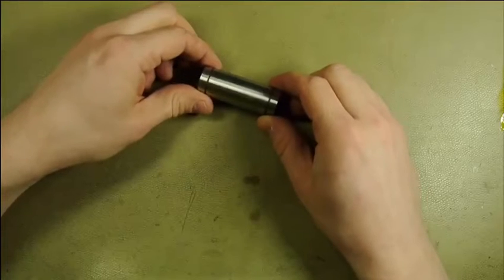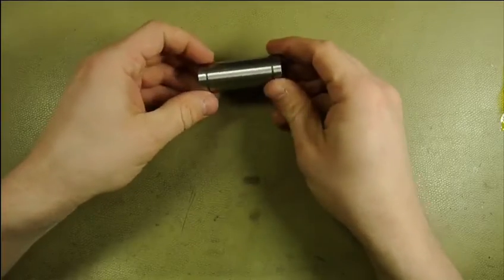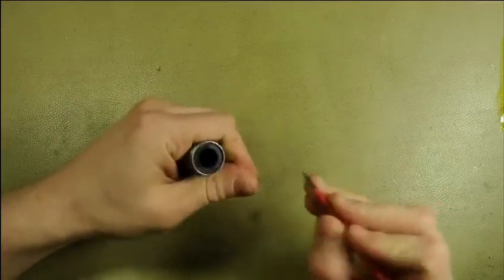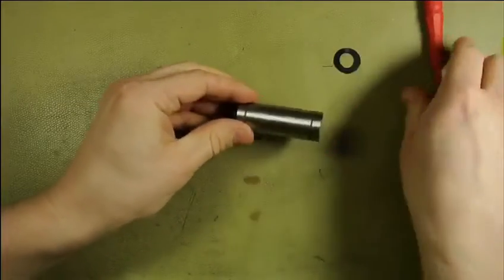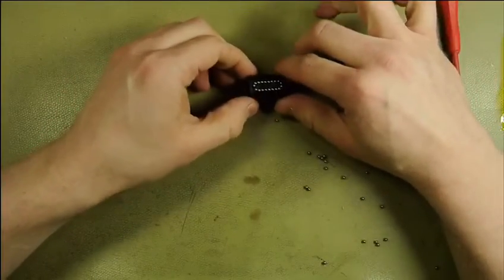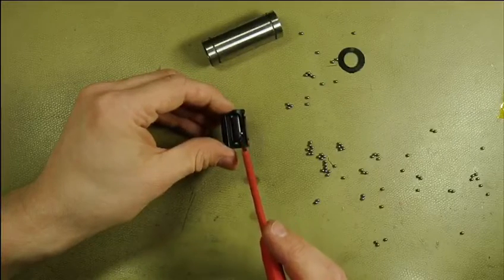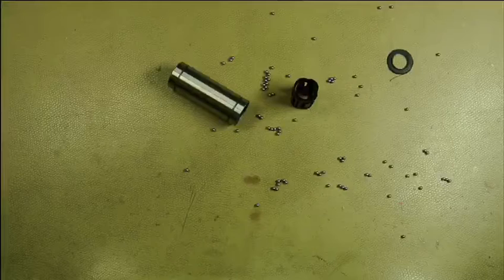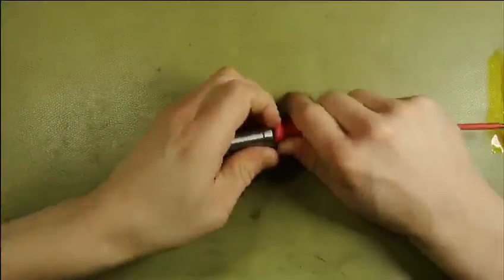Internal structure of linear ball bearings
Do you know the linear axis on the ball spline? The friend was curious about the structure inside the CNC linear ball bearing, so he decided to disassemble the bearing.
After disassembling, he assembled the linear bearings again!